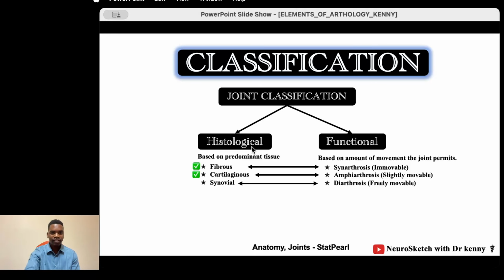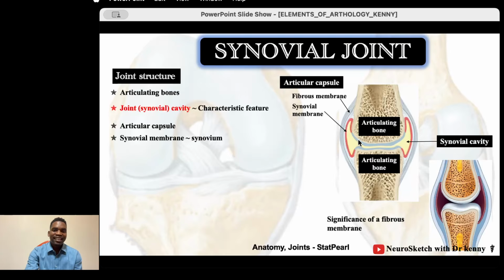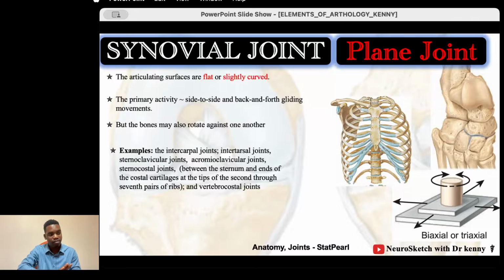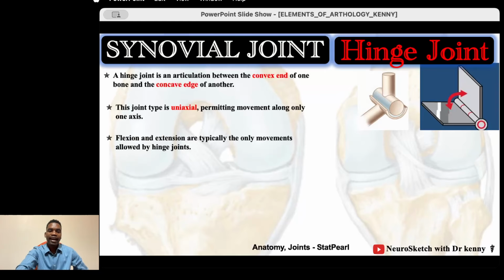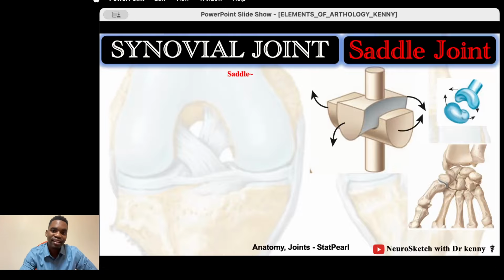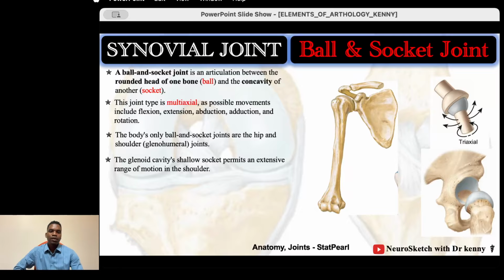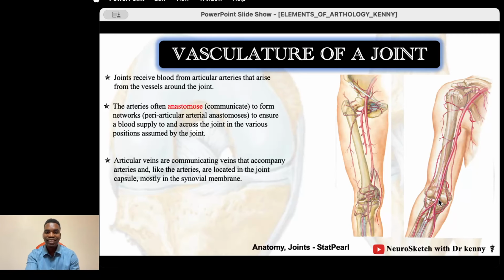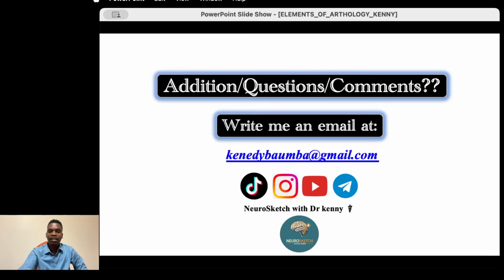Arthrology Part 2: Synovial Joints Explained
Welcome to Part 2 of our Arthrology series!
In this video, we explore synovial joints—the most mobile and clinically important joints in the human body. This lesson is ideal for medical, nursing, and allied health students.

Recap of joint classification
Structure of synovial joints
Types of synovial joints:
Hinge, pivot, saddle, plane, condyloid, ball-and-socket
Movements allowed at synovial joints
Examples in the human body